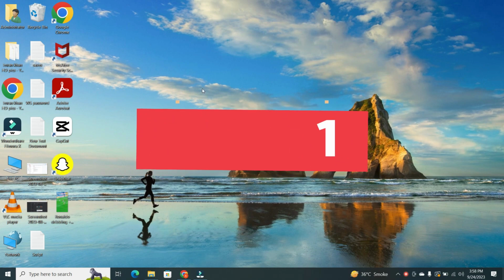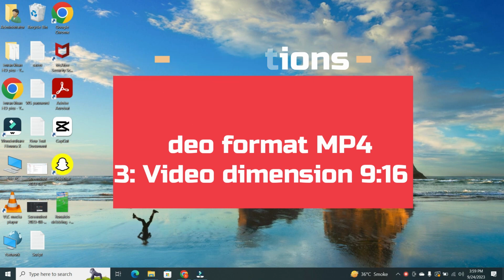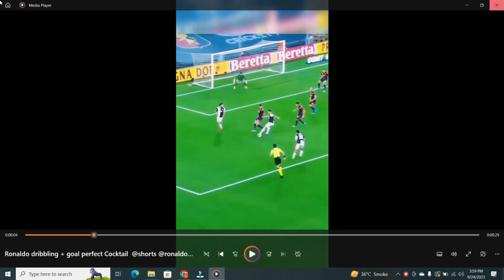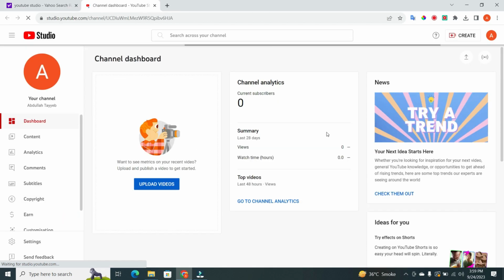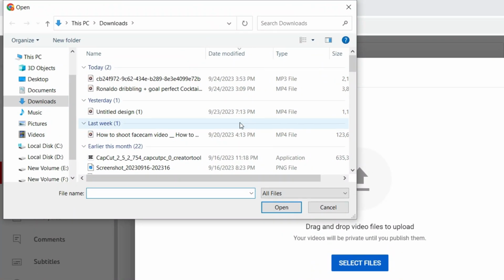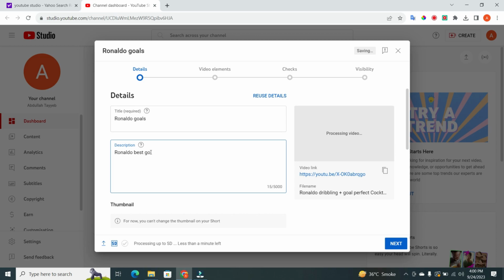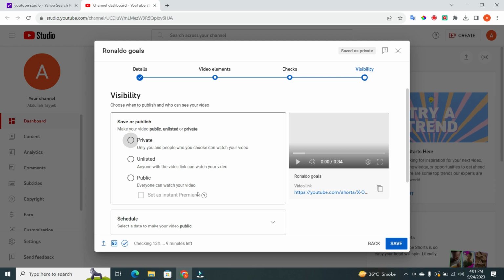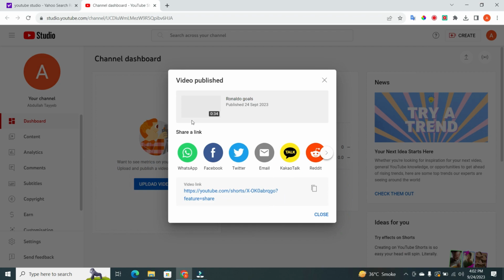How To Upload Youtube Shorts From PC - Quick & Easy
Unlock the power of YouTube Shorts from your PC/laptop or computer as we guide you through the process of uploading short, engaging videos to this popular platform. In this step-by-step tutorial, we'll show you how to create and share YouTube Shorts directly from your computer, enhancing your reach and impact.